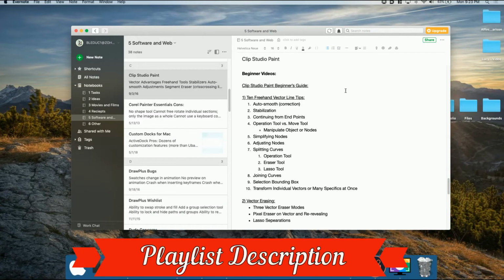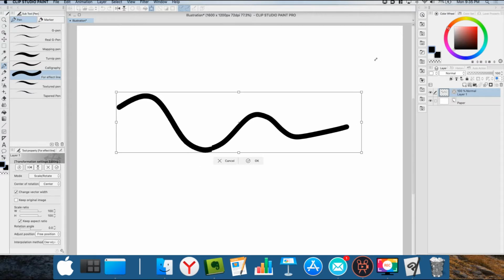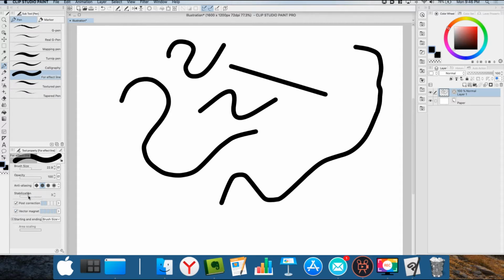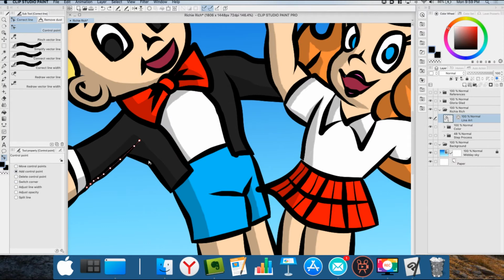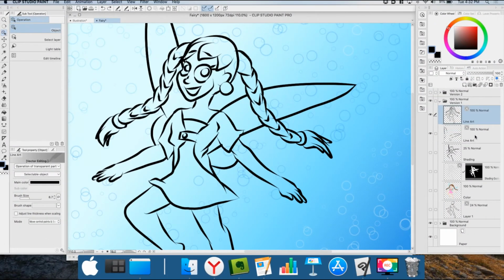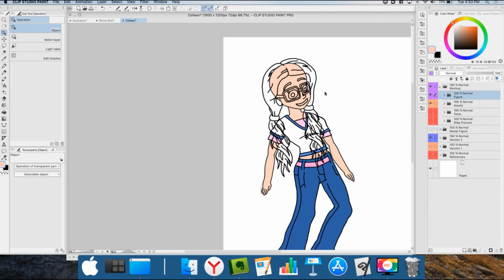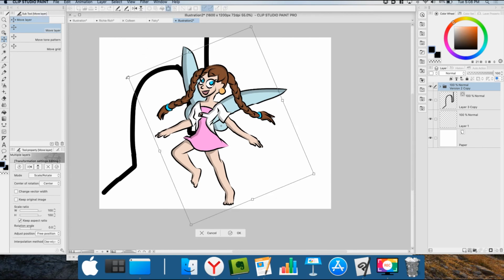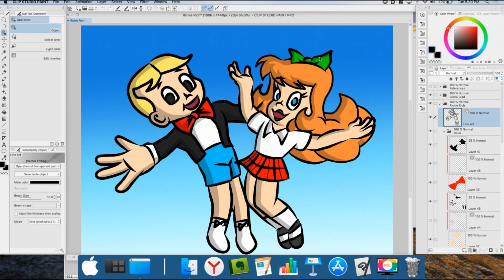Clip Studio Paint Vector World: Beginner's Guide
Let's dive deep into the vector tools and learn how they can be applied for some more "freestyle" cartoon drawing.

Introduction 0:57

Playlist Description 1:02
Price and Version 2:30
Main Welcome 3:18

Chapter 1: Workspace 3:51

Customize your Workspace 3:56
The Organization Structure 5:42
Options in the Side Tabs 11:15

Chapter 2: Common Vector Tools 14:22

The Freehand Tools 14:27
Pen Tool Options 14:52
The Bezier and Spline Tools 17:13
The Eraser Tool 20:25
Operation Tool vs. The Move Tool 21:38
Working with Nodes 23:48
Line Correction Tools 24:38
Vector Strokes and Fills 27:54

Chapter 3: Working with Layers 29:17

Customizing the Layer Panel 29:22
Individual Vector Editing vs. All 32:05
Organizing your Layers 34:00
Find Layer Order Quickly 37:38
Editing Multiple Layers at Once 38:28

Chapter 4: Replicating Other Vector Functions 41:35

Vector Cropping 41:40
Creating Dashed Vector Lines 42:49
Faster Node Editing 44:10
Continue Paths from Endpoints 45:17
Splitting Curves 45:46

Chapter 5: Pixel Editing on Vectors 46:59

Pixel Masks on Vector Objects 47:09
Pixel Erasing on Vector Objects 50:03
Gradients on Vector Boundaries 51:25
Pixel Fills within Vector Lines 53:13

Chapter 6: Disadvantages 53:42

Some Unintuitive Adjustments 53:47
Some Spotted Bugs 55:40